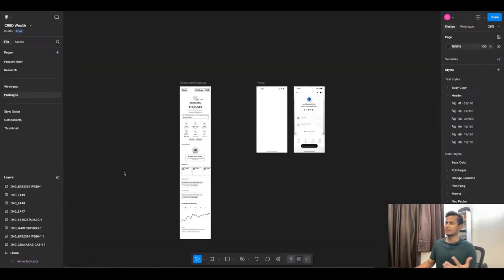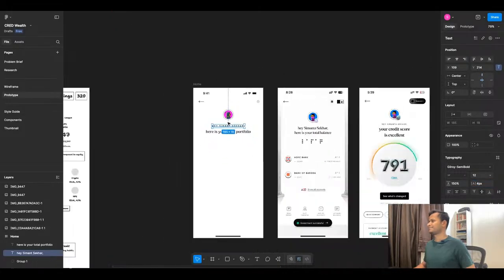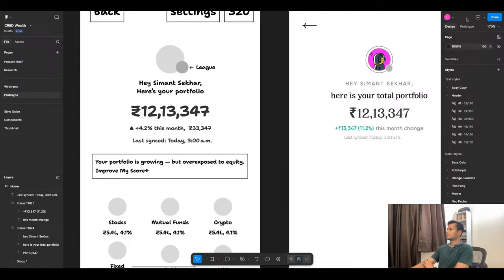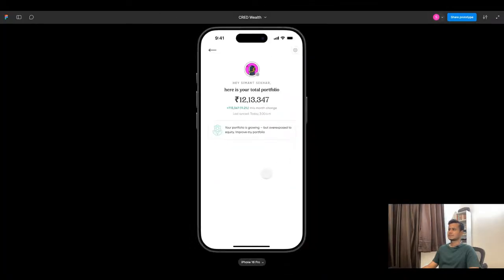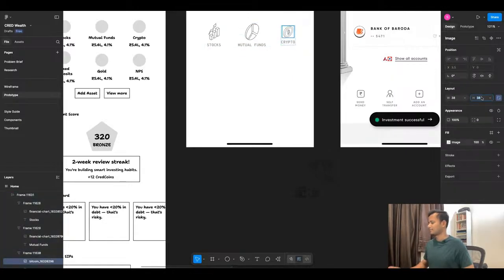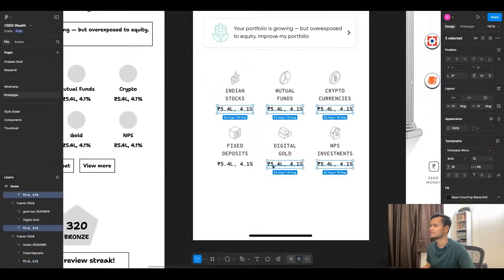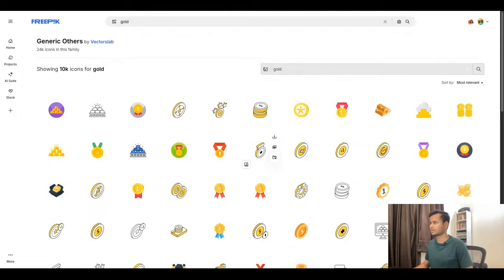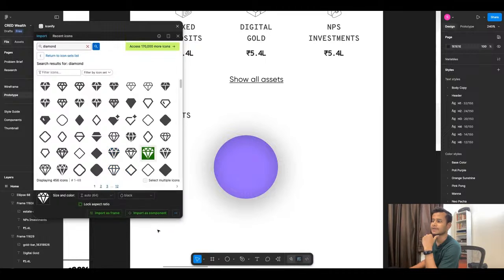Live UX Design Ep 16: High-Fidelity Dashboard UI | CRED Investment App (Figma)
From Wireframes to UI — Episode 16 of the Live UX Design Series

In this episode, we bring the CRED Investment Dashboard to life with a fully high-fidelity UI design in Figma. You’ll see how structure, spacing, visual hierarchy, and brand styling come together to make the user experience not only functional—but beautiful and engaging.

🎯 What you’ll learn in this episode:
✅ How to translate a wireframe into a clean, scalable UI
✅ Dashboard layout principles for investment apps
✅ Typography, color, visual hierarchy & spacing
✅ Micro UI decisions for charts, filters, and CTAs
✅ Applying brand voice, iconography, and real design tokens

🎨 What we’re designing:
- Investment Overview Cards (Total Invested, Growth, Returns)
- Top-Level Insights: Stocks vs Mutual Funds
- Visual charts (line graph or area graph)
- CTAs like Explore, Invest, or Analyze

- UX & UI Designers ready to move into visual design
- Fintech designers creating dashboards
- Anyone curious how to polish product UX with real UI

💬 Got suggestions for visual tweaks or components? Share them in the comments.